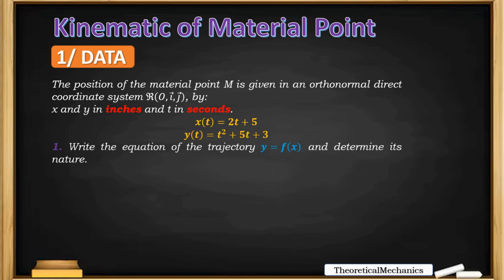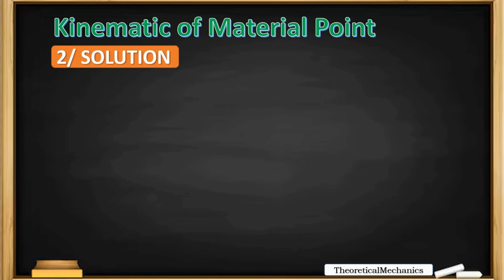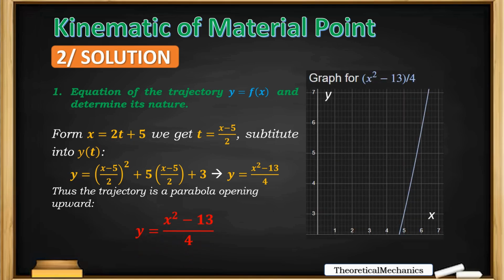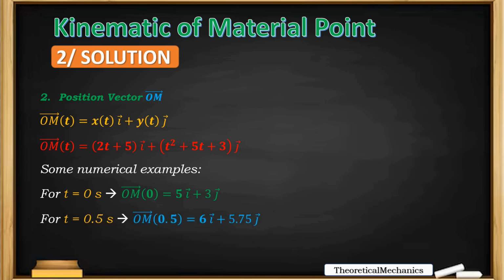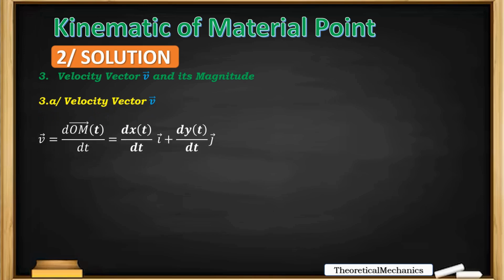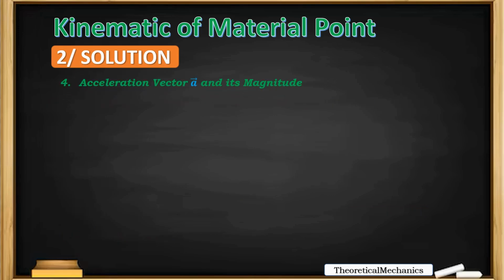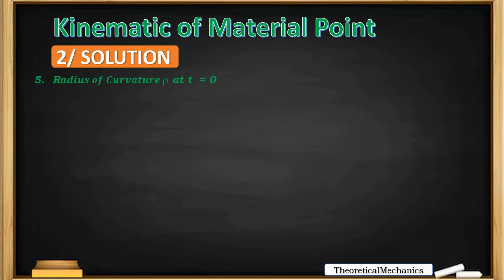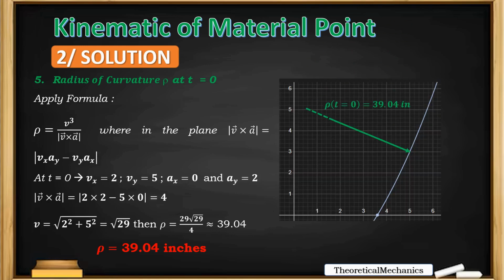Velocity or Acceleration | Master Kinematic Keys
🚀 Master the fundamentals of motion! This video breaks down Position, Velocity, and Acceleration in kinematics, making complex physics concepts easy to grasp. Whether you're a student struggling with physics or just curious about how things move, you'll learn how these three key elements describe an object's journey. We cover everything from defining each term with clear examples to understanding their relationships and how they are calculated. Get ready to unlock your understanding of physics!

In this in-depth guide to kinematics, we'll explore:

🔹 What is Position? Understanding displacement and reference points.
🔹 The essence of Velocity: Speed vs. Velocity, average, and instantaneous velocity.
🔹 Decoding Acceleration: How changes in velocity are measured, including constant and changing acceleration.
🔹 The Interplay: How position, velocity, and acceleration are interconnected and influence each other.
🔹 Real-World Applications: See how kinematics applies to everyday scenarios like driving, sports, and more!
🔹 Key Formulas & Calculations: Get a clear understanding of the equations used to solve kinematics problems.

This video is perfect for high school physics students, introductory college physics courses, AP Physics, and anyone looking to build a strong foundation in mechanics. We aim to demystify physics and make learning enjoyable and effective. Stop feeling lost in your physics class and start understanding motion like never before!